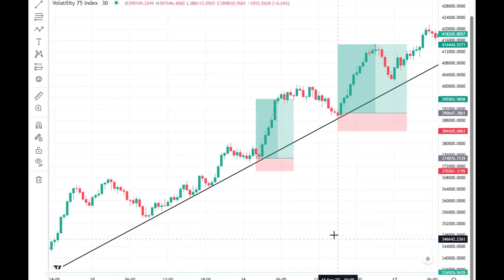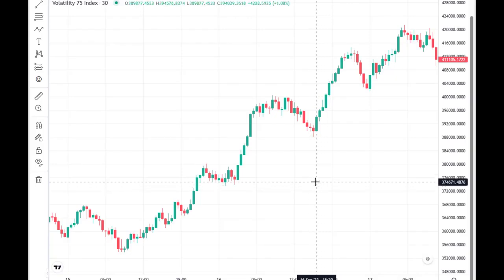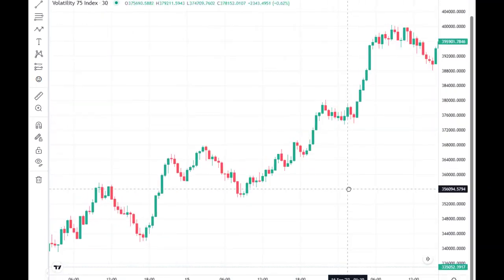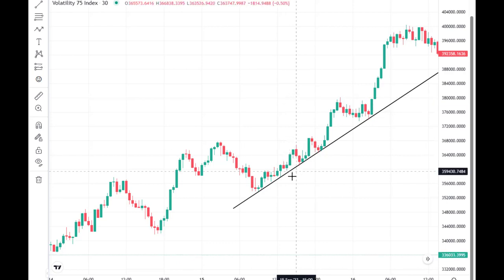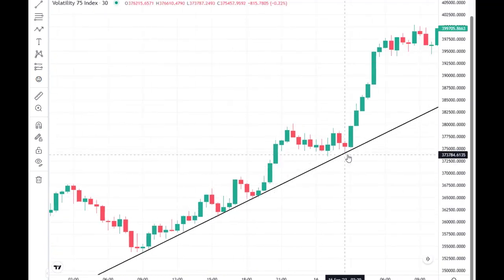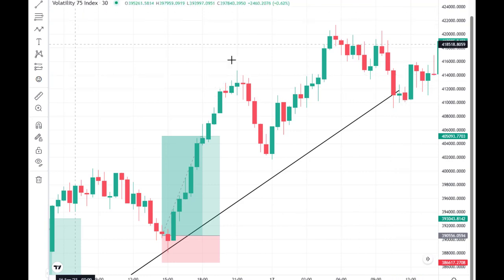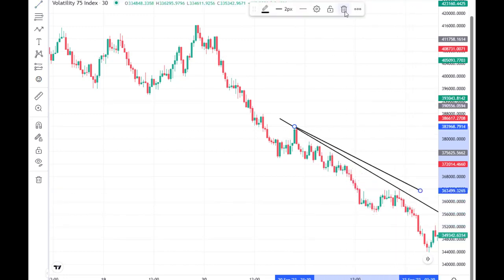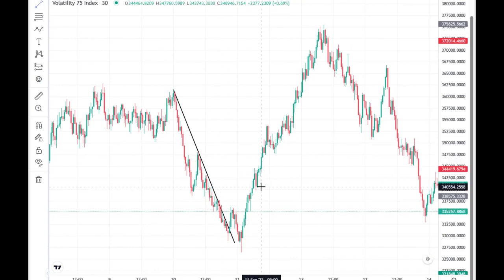TRENDLINE SECRET TO DOUBLE YOUR TRADING ACCOUNT IN 3 TRADES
SECRET VOLATILITY 75 TRENDLINE STRATEGY TO DOUBLE YOUR TRADING ACCOUNT FAST